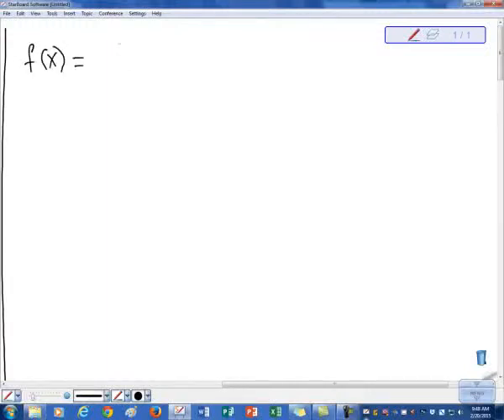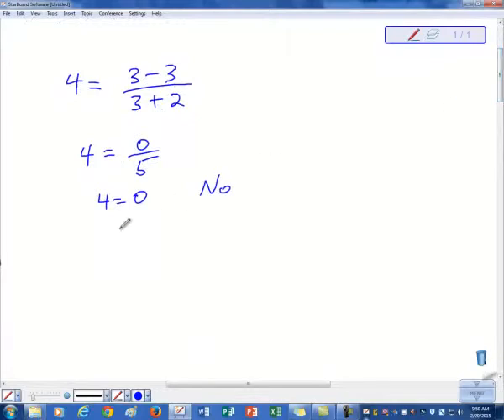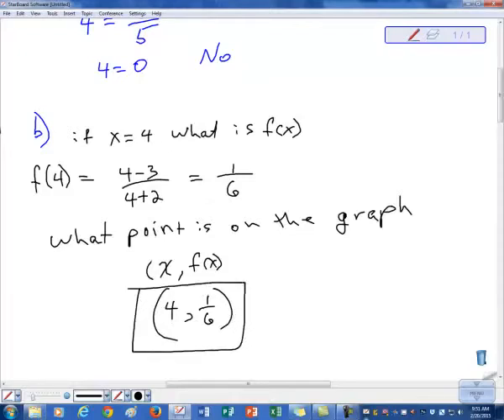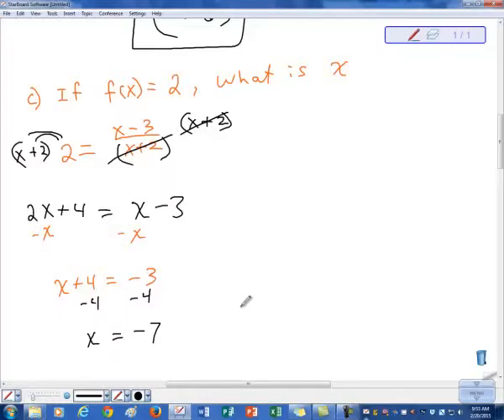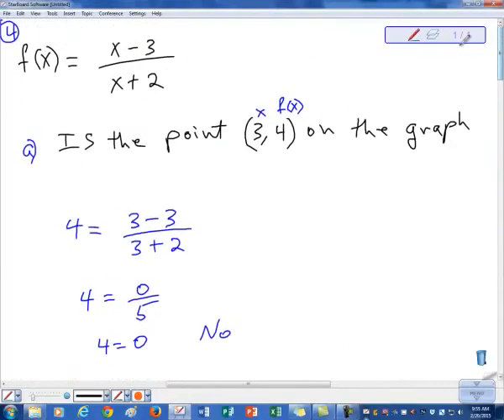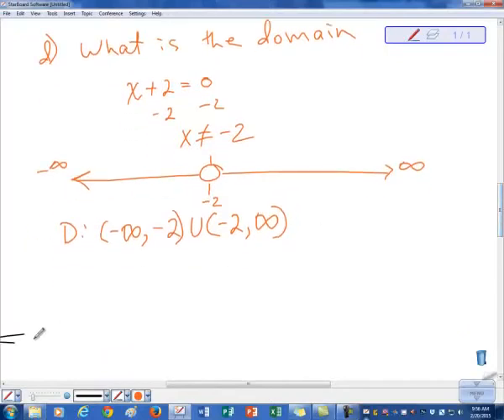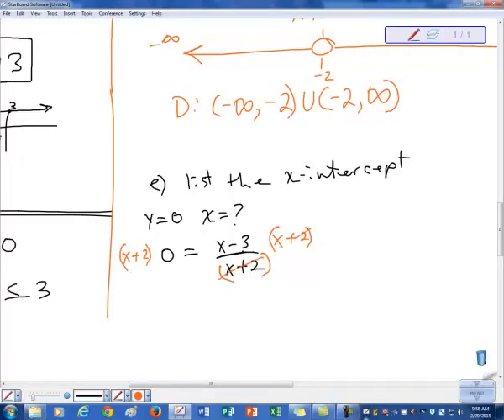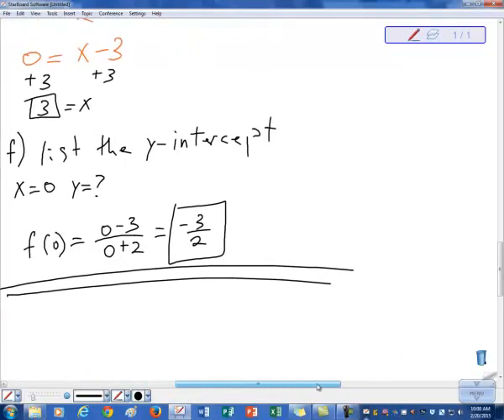171 u2 rev: State the properties of the rational expression